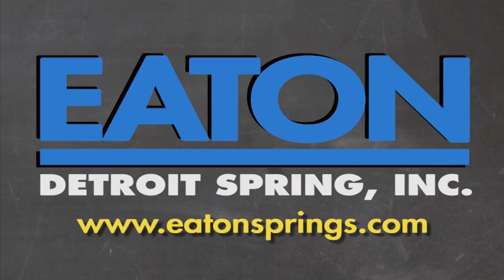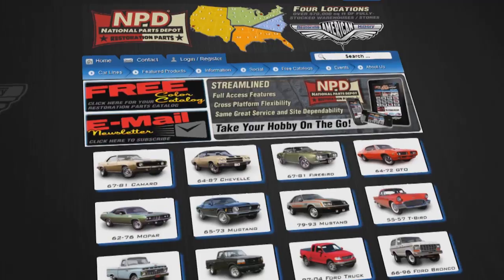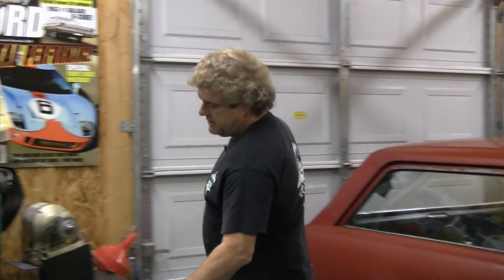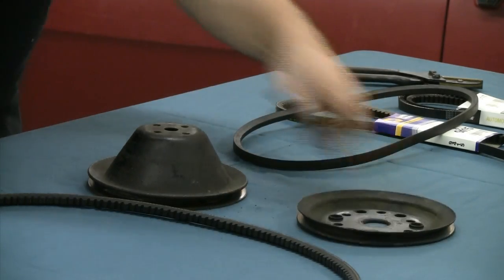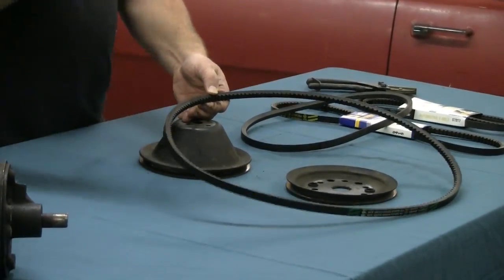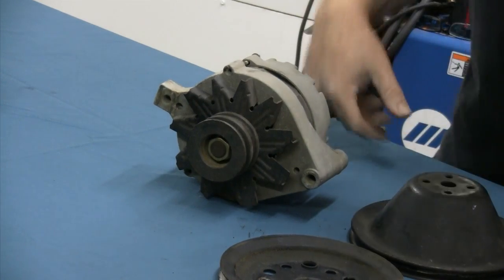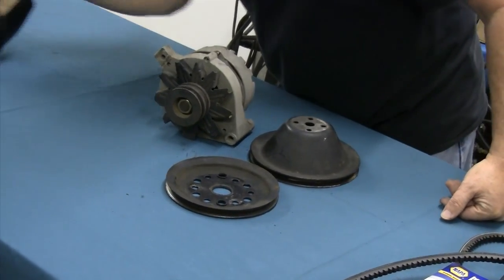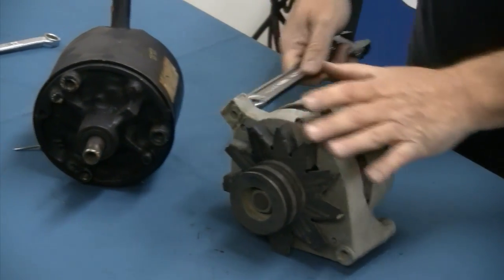How To Classic Car Get Correct V Belts Pullies Truth About Underdrive Pulleys Episode 238 Autorestom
How To: get correct classic car muscle car V belt alignment and what to look out for on your pulleys. Truth about underdrive pulleys.

Watch Autorestomod Each Thursday!